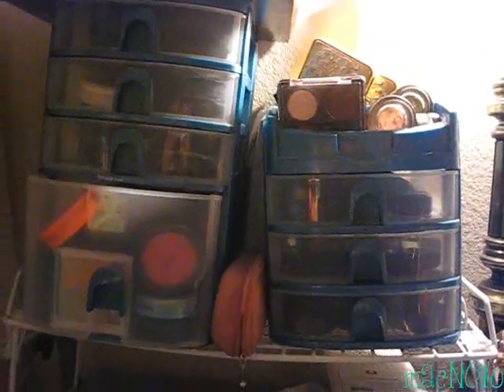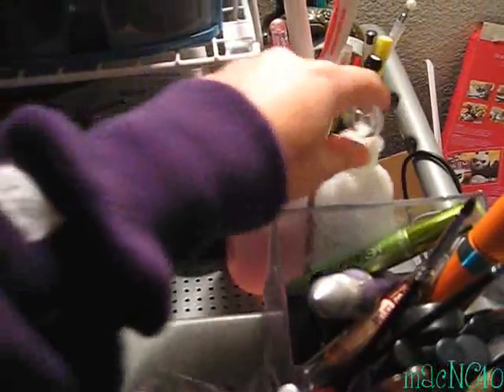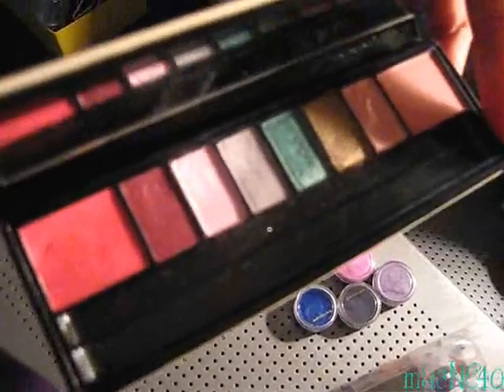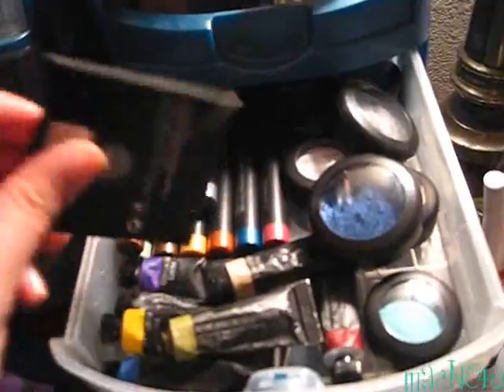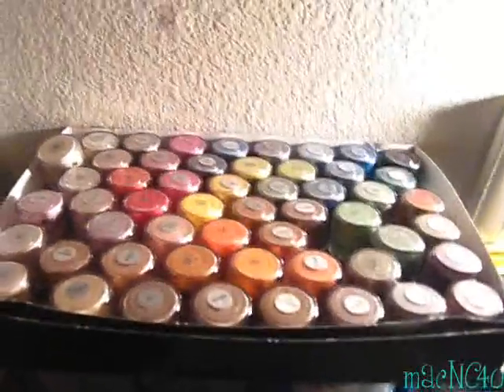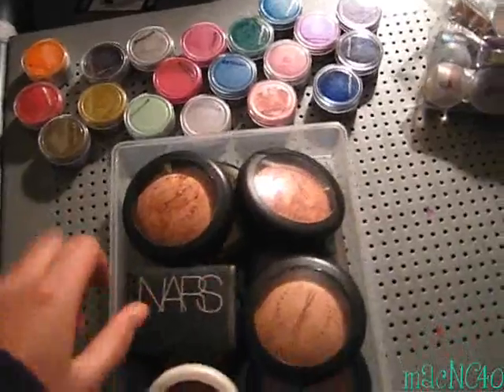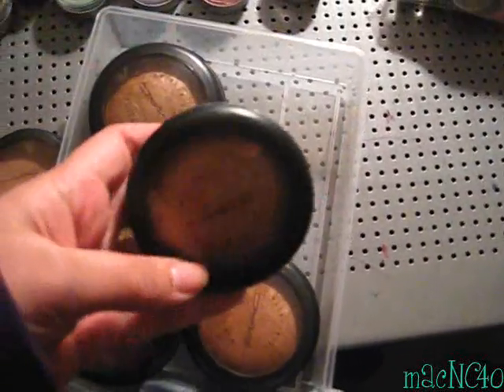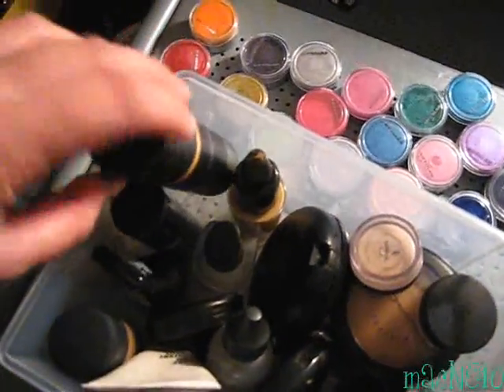My MAC/makeup collection. PART 1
***I am not trying to brag whatsoever.  I never intended to do a collection video, but a friend asked me to so here we are.  Please don't think I'm trying to be all boastful about what I have. I don't even want a lot of it anymore (hence the future sale lol).***

Have a question about the sale? Please HOLD THEM until you watch the 2nd video! I talk about it in there.  If you ask me about it here, I'm not going to answer you (because that means you didn't read the description box like I told you to! ;P)

QUESTION: PS. For those interested in the sale, would you rather buy pigment samples or buy the whole jar? LMK in the comments!

Mostly everything MAC you see (like the glitter liners, holiday palettes, quads, etc) are LIMITED EDITION.  That means you most likely will not be able to find it at a store or counter.  Some things I show are PRO items (face & body foundation, mixing medium), you can get those at a PRO store (obviously), or go to their to get their number so can order by phone.

Remember, Google is your friend! ;)